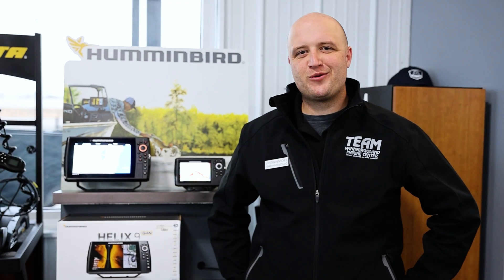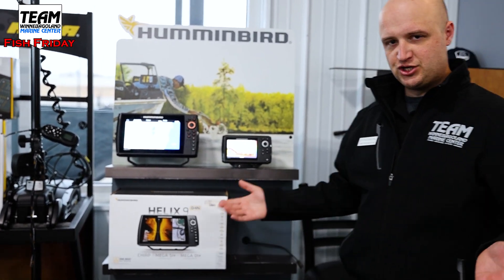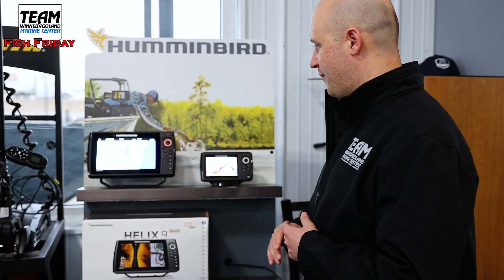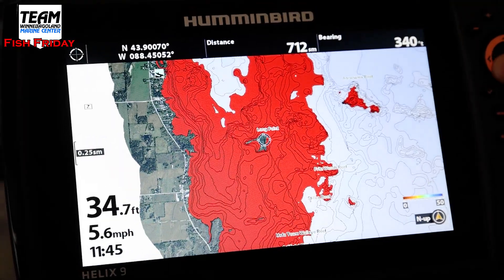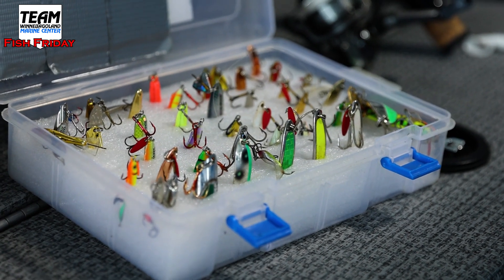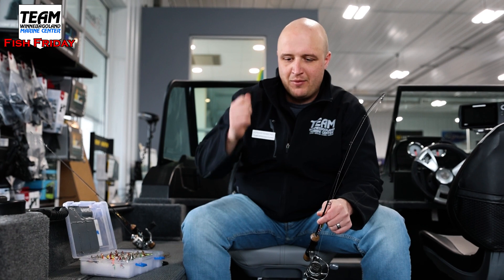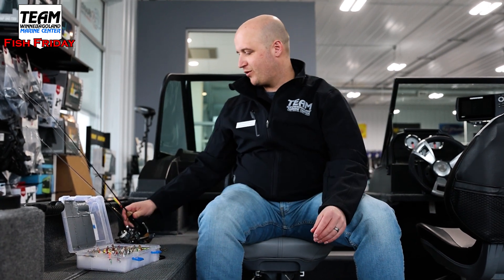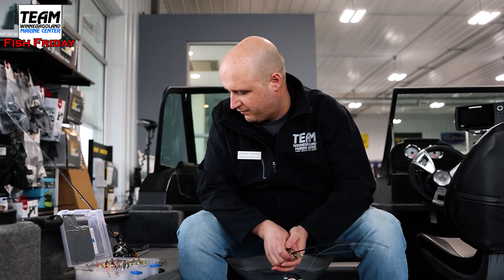Fish Friday: Burbot Fishing With Jordyn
Please visit Team Winnebagoland Marine LINK to view this TITLE for sale near Oshkosh, Wisconsin.

Description:

About Us:
Team Winnebagoland Marine Center is an authorized Yamaha, SunCatcher, G3 Boats, and Kawasaki dealership serving the Oshkosh area. We are proud to carry a large selection of new and pre-owned inventory. When you are ready to invest in a new boat, our friendly and knowledgeable sales, financing, service, and parts departments are prepared to make sure your experience is outstanding, from assisting while you're making your choice to ongoing maintenance and customization. At Team Winnebagoland Marine Center, we value the opportunity to create a long-term relationship with our customers, and we do that by giving you the best customer service available.